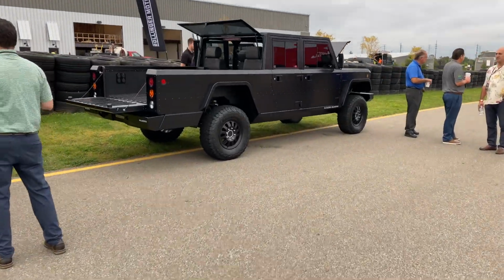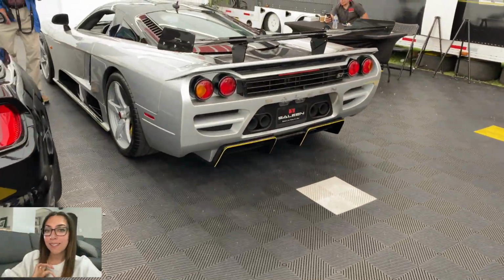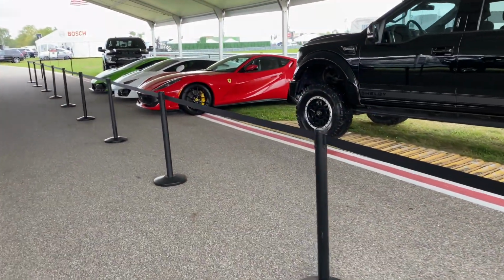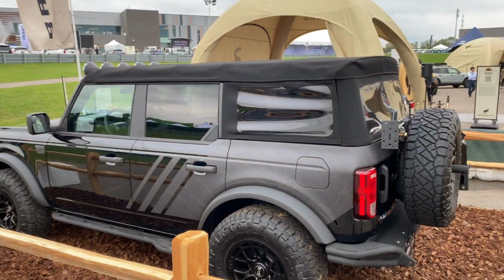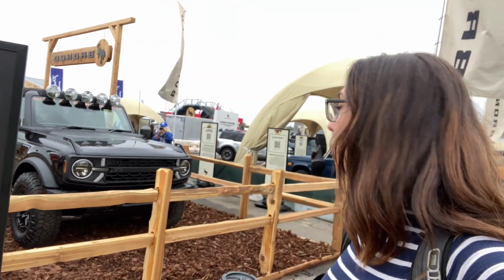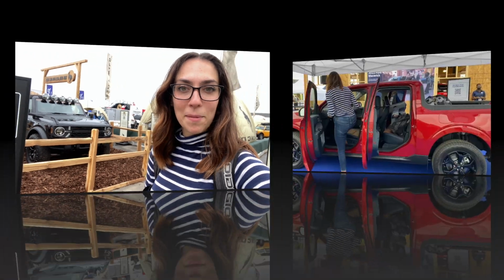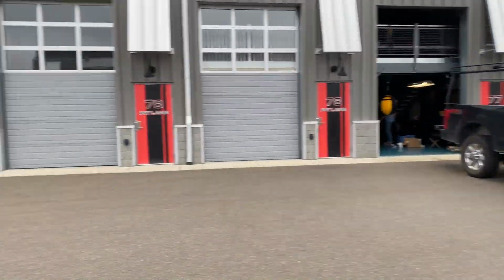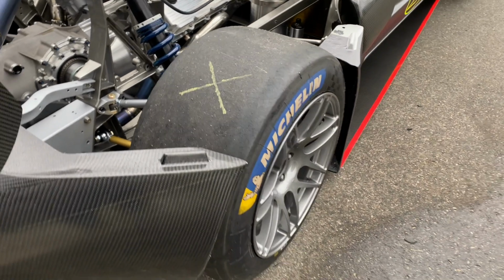Is this the Future of the Auto Show? - Motor Bella 2021 Detroit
With the absence of the North American International Auto Show (NAIAS) for the past two years, a couple local dealerships came together along with M1 Concourse (A "yacht club" for car owners) to put on what may end up being the replacement for the traditional indoor auto show! Motor Bella features a highlight of the major manufacturer's newest releases, as well as some independent exotic dealers! I spent most of my time with Bill Brown Ford checking out the new bronco display and some of the new Ford lineup!

Thanks to these amazing companies who have helped us every step along the way!

Musical Credit:
White Bat Audio - Hacker